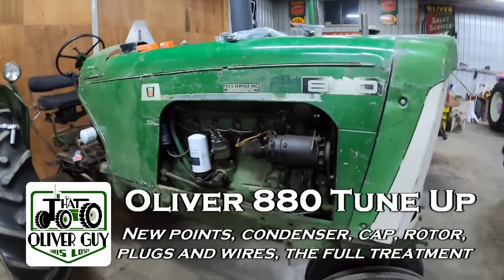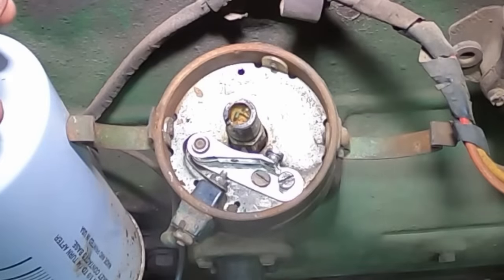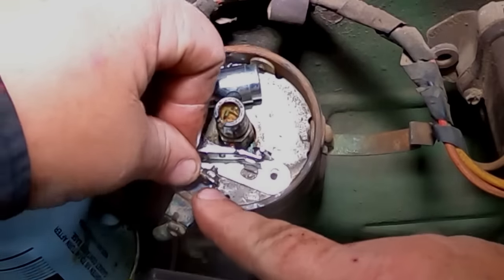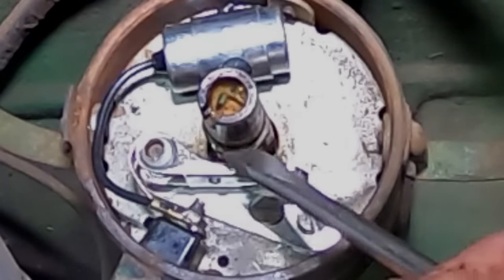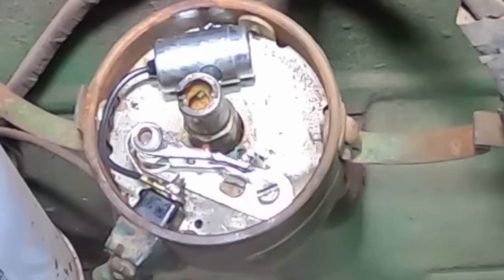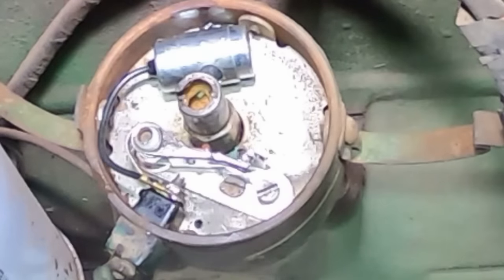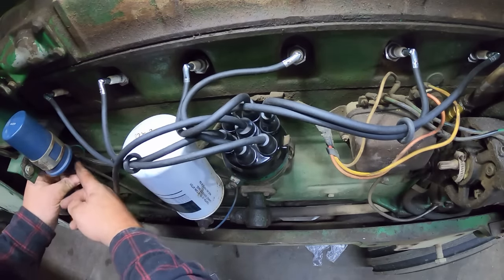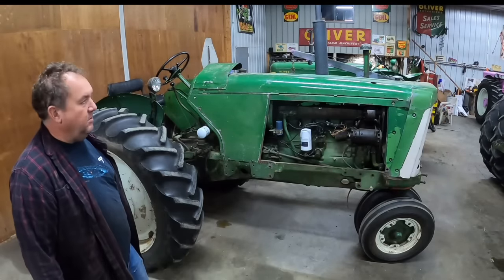TUNE UP TIME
It's been back in service for over a year, it's about time to give the Oliver 880 a proper tune up. Plugs, wires, points, condenser, rotor, and cap. It gets the full treatment.

Due to time constraints and privacy, I do not offer phone consultations.